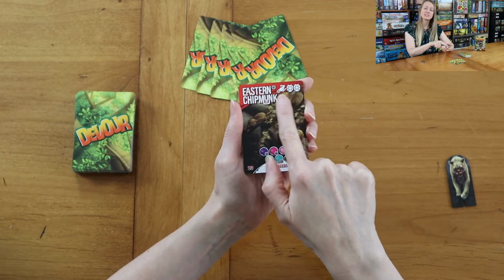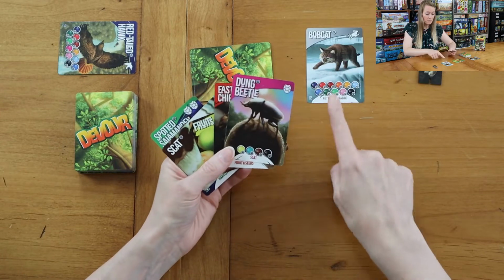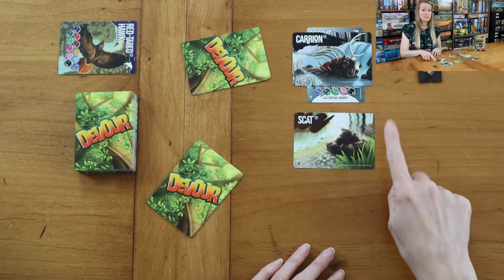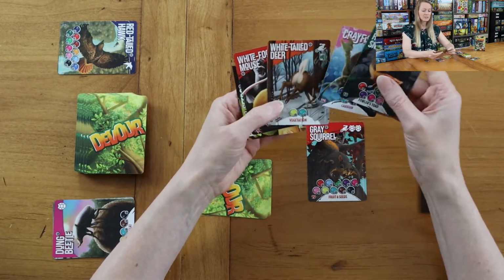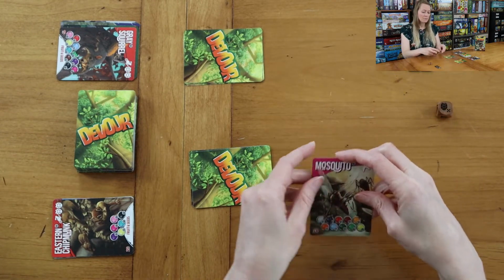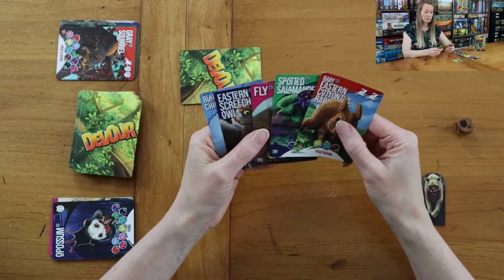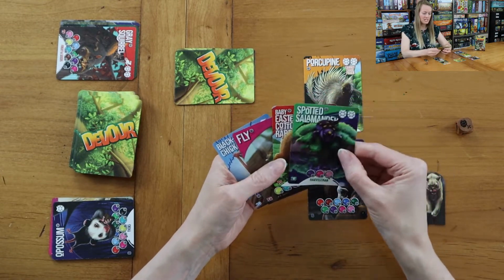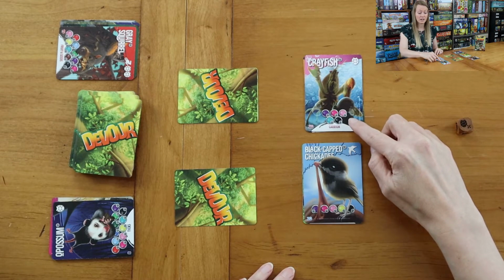DEVOUR Preview | PREY 2-Player Tutorial & Run Through (a Food Chain Card Game)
Want 3 games in 1 box that are perfectly themed? Look no further than DEVOUR!

In this run through, I'll teach you how to play Prey, a dynamic card challenge where the apex predator reigns supreme.

But don't forget to check out Forest Floor and Outfoxed, the other games in this game, Devour.

The team behind DEVOUR will be supporting 2 non-profit organizations throughout our campaign and beyond.

10% of their proceeds will benefit Ridge & Valley Conservancy (a land trust that protects almost every animal that appears in DEVOUR)

And, for every 10 copies that we sell of DEVOUR, we will donate one copy to Crayons to Classrooms:

Corrections for the playthrough:
1) It is actually called a "-vore" and not a "vole". Taken from the prefix of herbivore, omnivore, etc.
2) Flight evasion symbols only cancel out other Flight evasion symbols (not Speed symbols as well) and vice versa, only Speed symbols cancel out other Speed symbols (not Flight symbols).